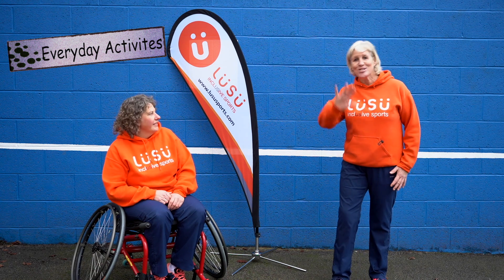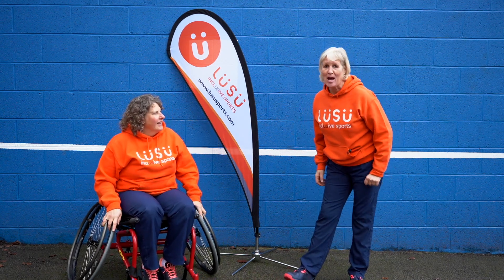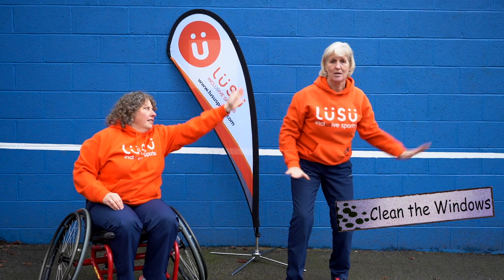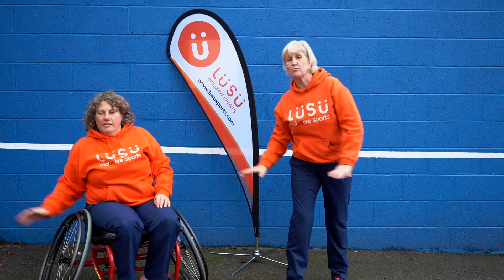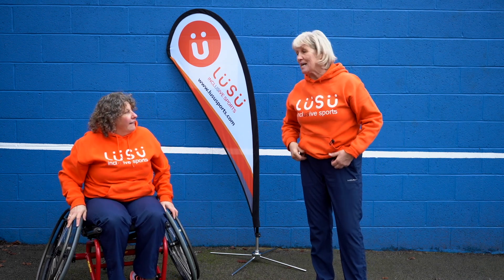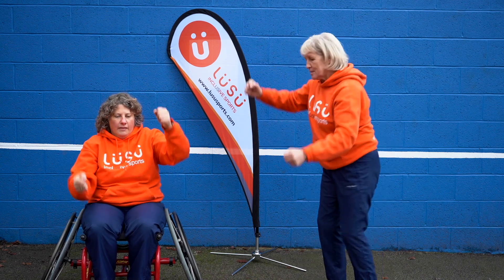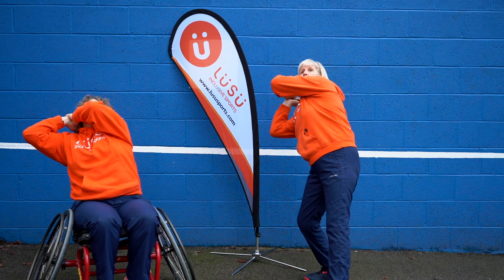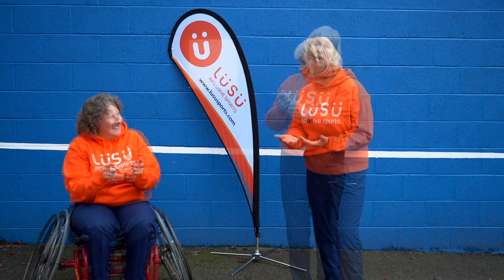LUSU Sports - Warm Up with Everyday Actions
A great video to get active to.
Warm Up with Lou & Sue as they take you through some everyday actions.